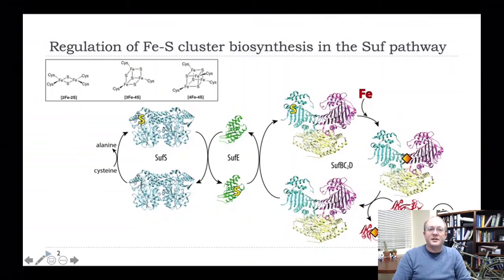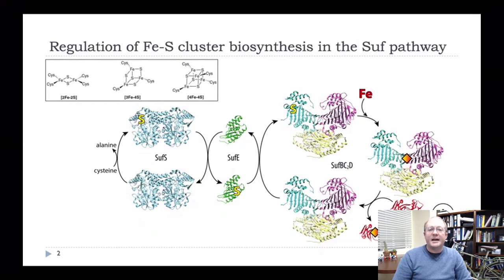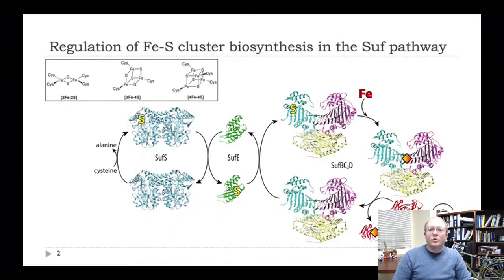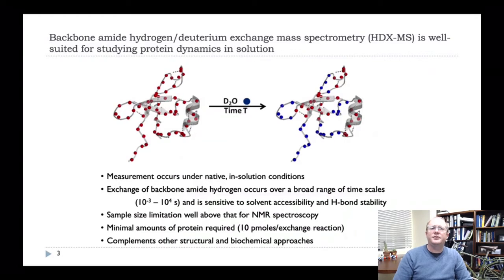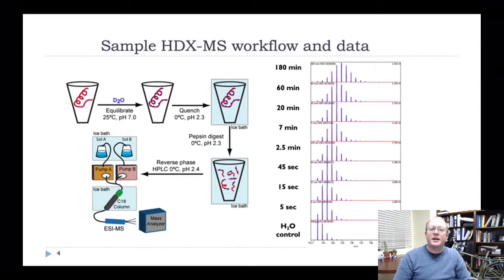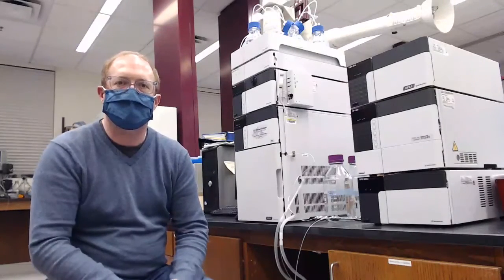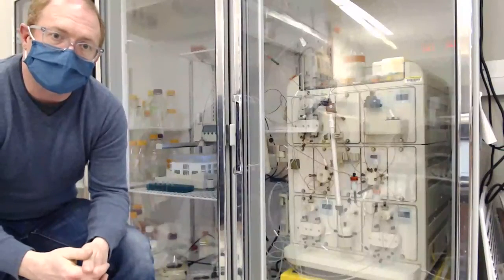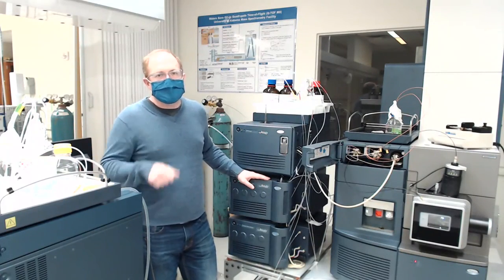Frantom Research Group | Department of Chemistry & Biochemistry